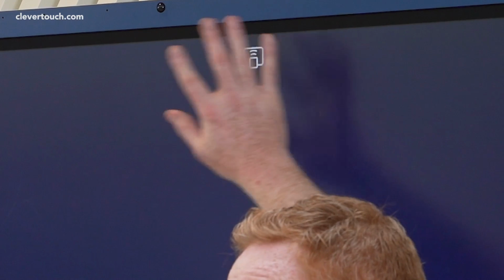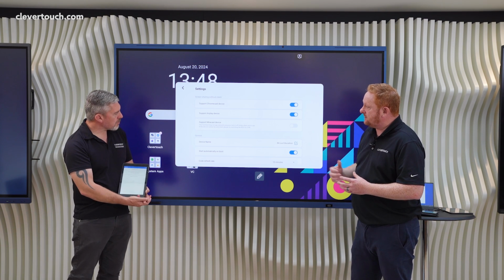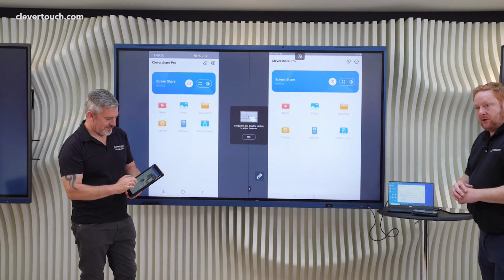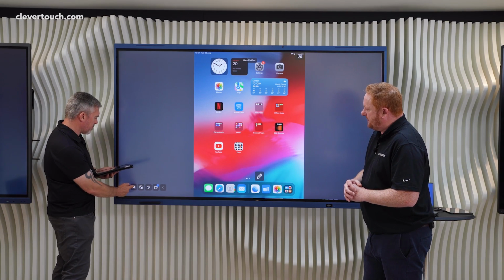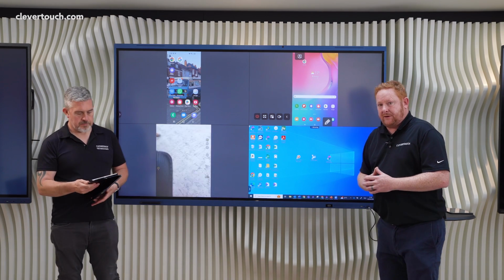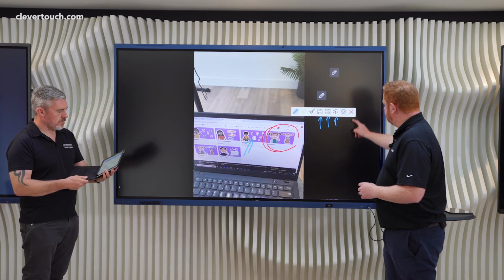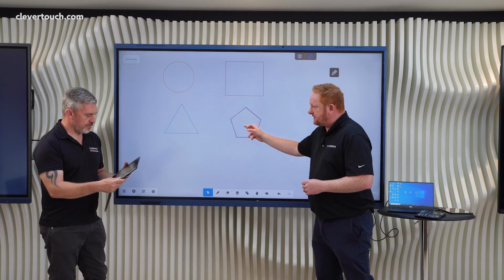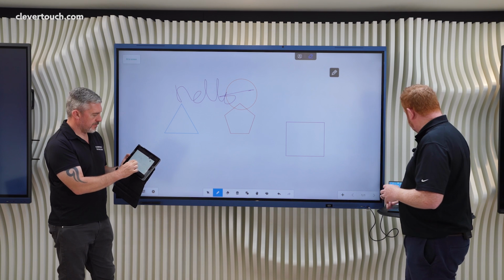Clevershare | Screen sharing with Clevertouch interactive displays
Our education team demonstrate how to cast from mobile devices, such as tablets and phones, to your Clevertouch display.